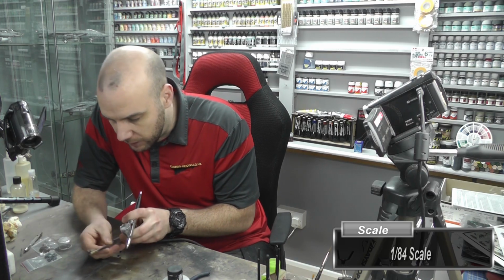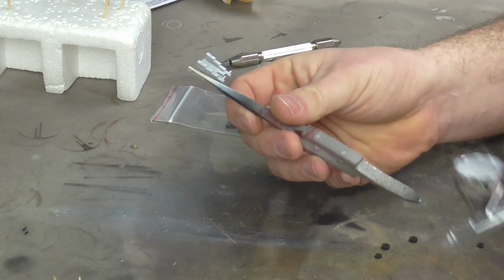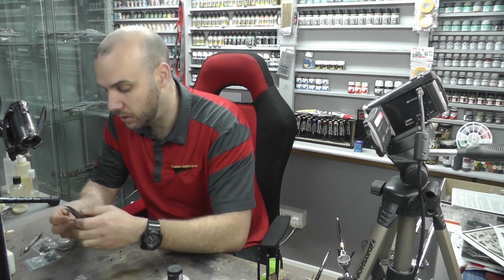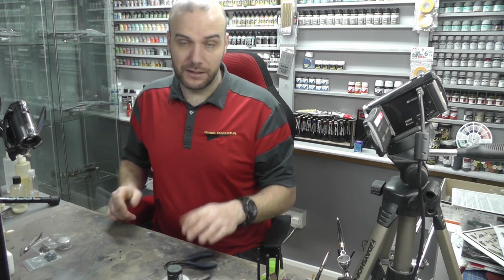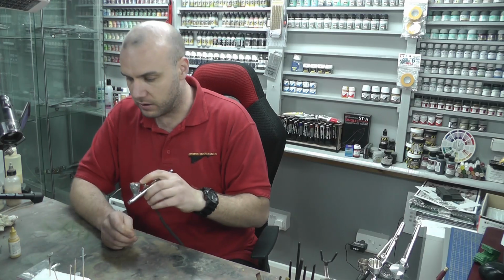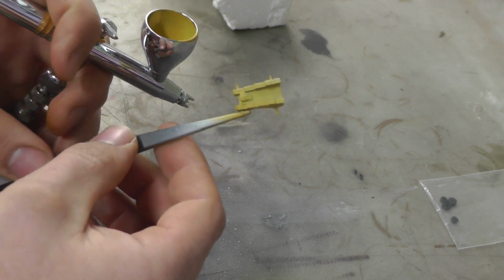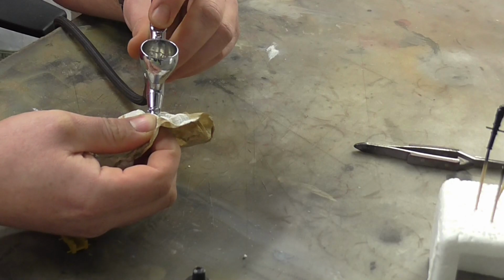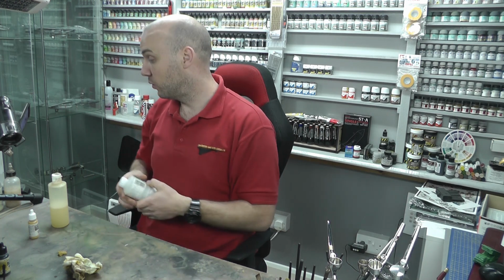Deagostini : HMS Victory : 1/84 Scale Model : Basic Step By Step Video Build : Episode.24